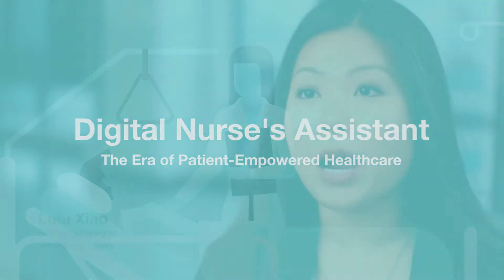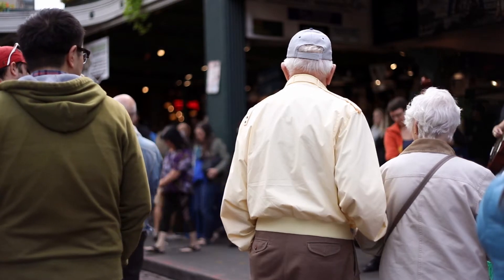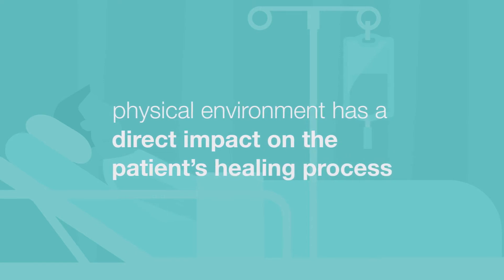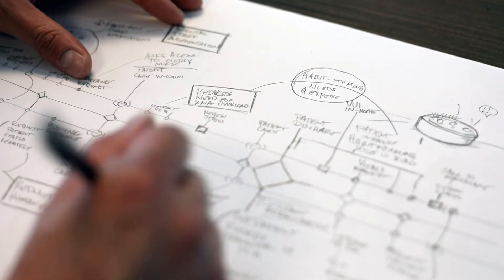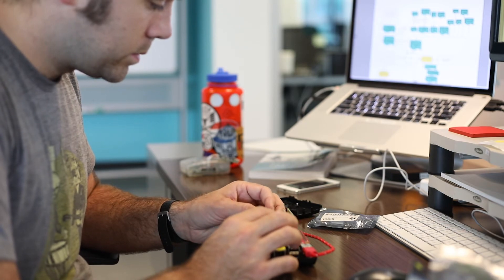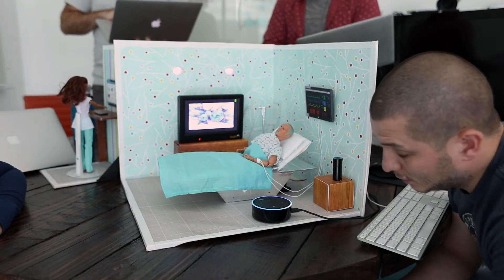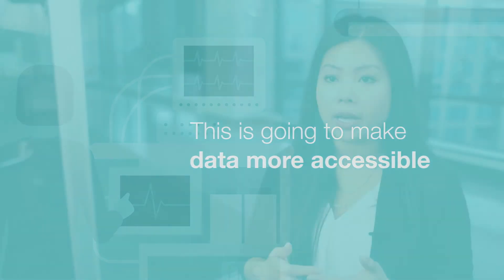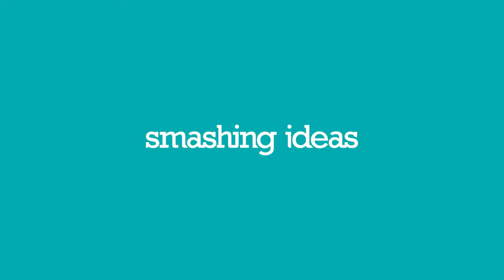Digital Nurse’s Assistant: A voice UI, Alexa-based case study for patient care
As we continue to explore the ways in which Voice User Interfaces can - and will - evolve the healthcare ecosystem, we discuss the current state of healthcare, the social and emotional connections that voice interactions can have on a patient's healing, and how this technology impacts the intersection of patient care, hospital staff, and insurance providers.

A recent report from the Department of Health and Human Services states that healthcare costs in the US surpassed $10,000 per person for the first time in 2016. Healthcare costs are rising as millions of Americans are aging and often have one or more chronic health conditions. People with chronic conditions account for up to 85% of total healthcare spending. This means that inpatient care and hospital stays play a significant factor in the rising healthcare costs. In this video we explore how AI-powered smart devices potentially can reduce healthcare costs in the US.

It will be crucial to find new solutions for patients that meet their needs, provides the level of quality they expect so the overall service satisfaction increases. Finding more efficient ways to care for patients to reduce cost for insurance companies and healthcare providers will be equally important.

The video explores:

- How the physical environment in a hospital has a direct impact on the patient's healing process, and how VUI can help the patient control aspects of their comfort by voice to feed directly into their sense of empowerment and self-care.
- How voice based and AI-powered devices offers a great solution for helping patients self-manage simple tasks without the need of assistance, while most of already existing technology solutions brings about spotty awareness, lackluster adoption, and challenging usability - due to those solutions being screen- or touch-based.
- How we built a proof of concept, a diorama of a hospital room to illustrate how a patient effortlessly can exert more control over their experience just with their voice.
- How voice-based UI finally have reached a point where it can be successfully integrated into products in more meaningful ways.

Focusing first on the hospital patient-specifically those with moderate to severe mobility limitations-helped us quickly align on a value proposition around specific needs and pain-points. The healthcare experience revolves around patients and their needs, but it extends beyond the hospital ward and involves many people in addition to the patient.

We tasked ourselves with crafting a proof of concept that demonstrated how voice-based UI (such as Alexa, Siri, Cortana and Google Voice Assistant) can serve as a meaningful control point for, and contributor to, smoothing the in-patient care experience, reducing the cost of care for providers and insurers, and improving communication between patients and loved ones.

Learn more about Smashing Ideas, a digital design and product development agency, located in Seattle, WA